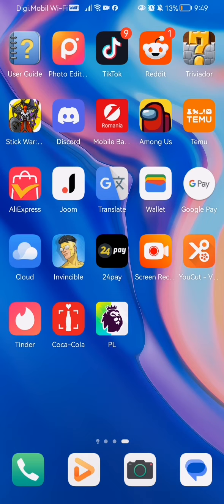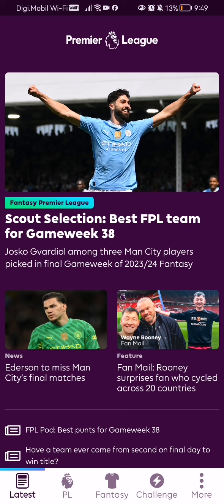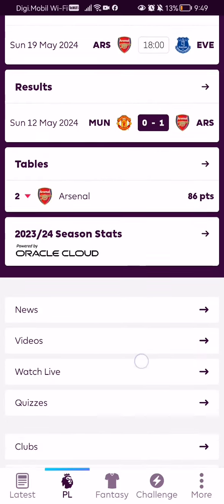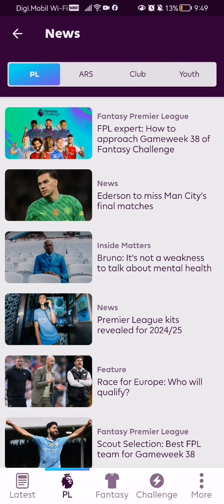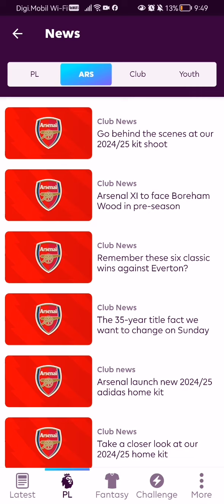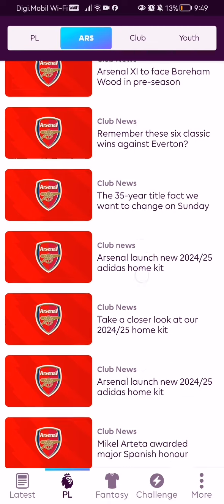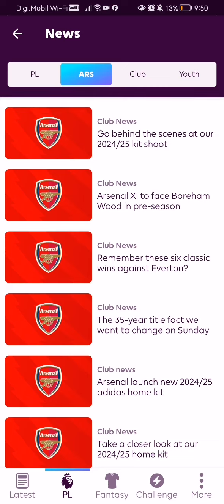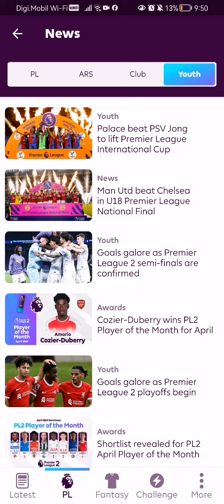How To View News On PremierLeague?